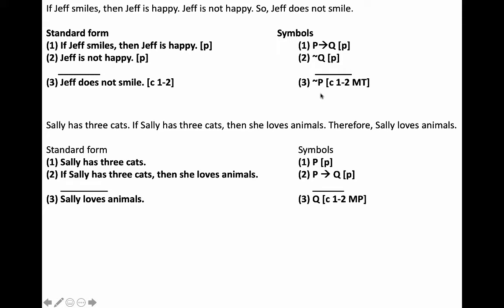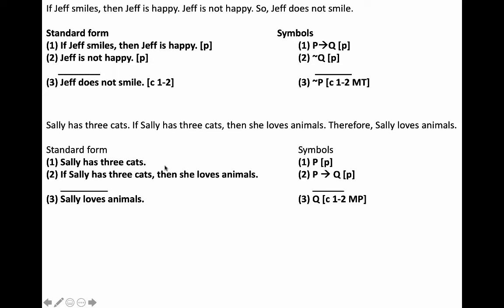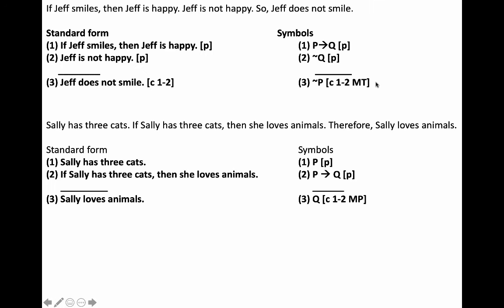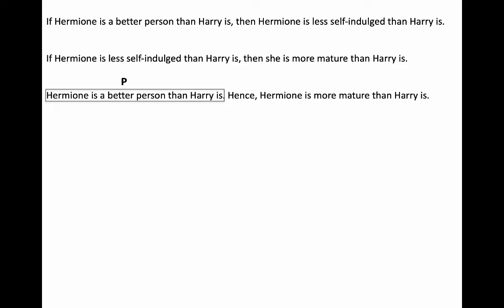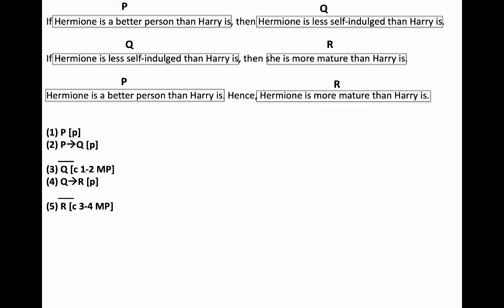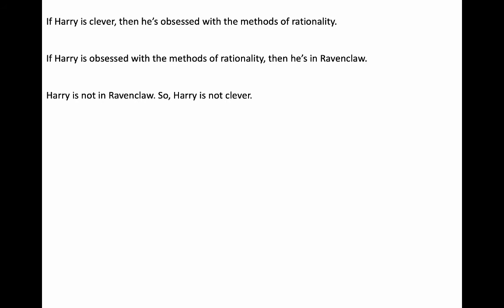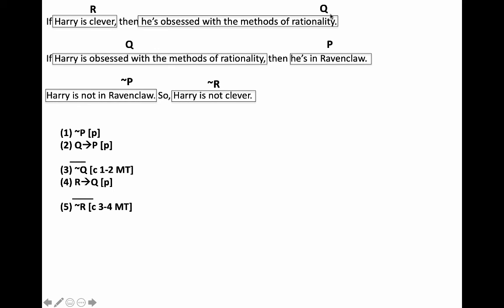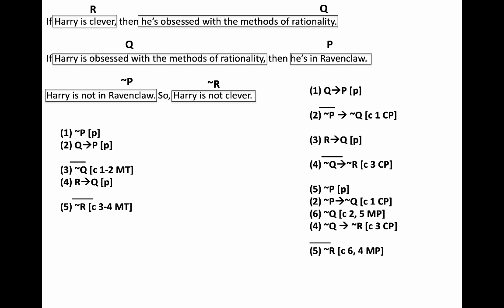Logic P1 Part 11 Exercise 6 p1